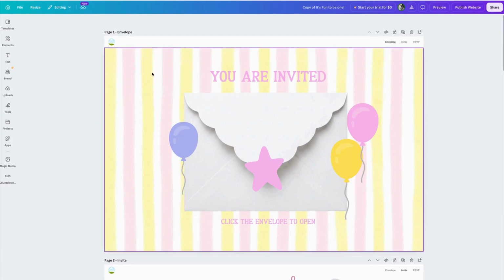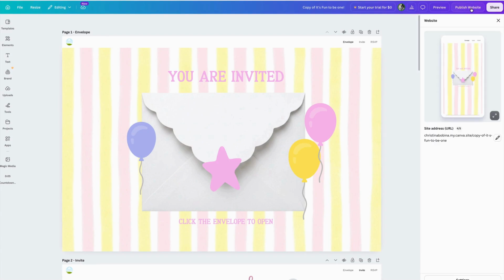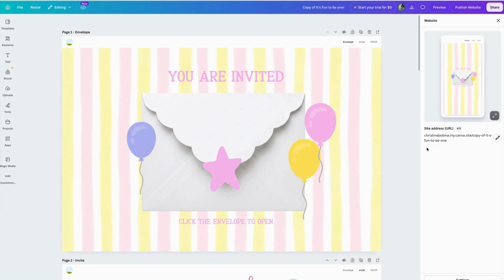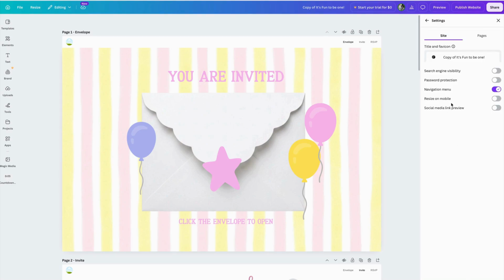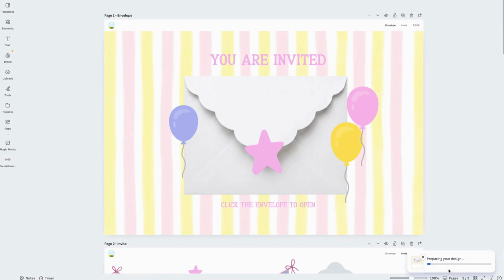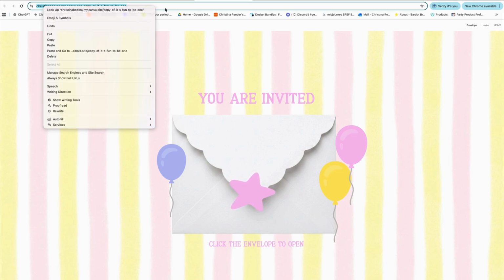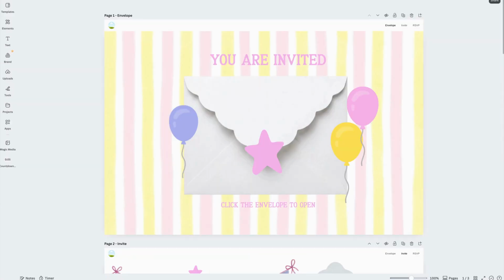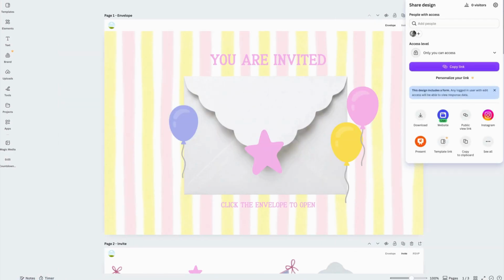How to PUBLISH and SHARE your CANVA Website Invitation.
Learn how to publish your Canva website invitation and share the website link with your guests in just a few minutes!

I'll show you:
How to publish your Canva invitation as a website
How to generate your website link

Whether you're creating a wedding invitation, birthday invitation, baby shower, graduation, or any special event, Canva's website feature makes it easy to share a beautiful digital invitation without needing a separate website.